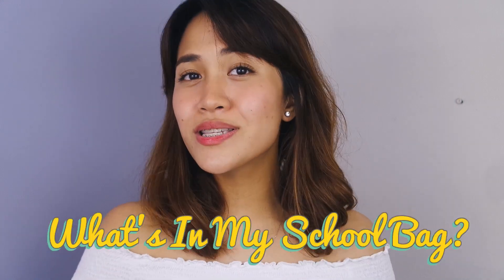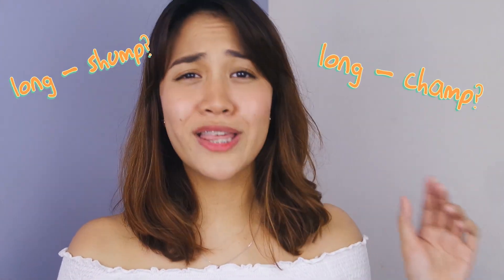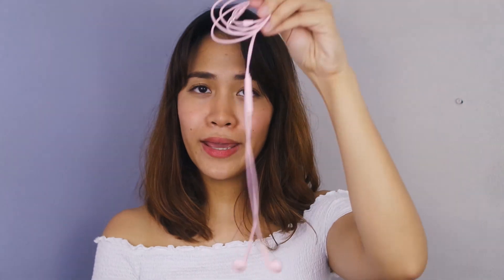What's In My Bag Philippines 2018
It's not back to school season but I just started going back to school! In this video I show what's inside my school bag. I have my makeup kit and pencil case essentials, things I can't forget like books, notebooks, and other fun stuff. This is what I bring when I take my MBA classes in the Philippines. It's kind of like being in the university or college again. Hahaha.

Products mentioned:

1. Cheek Stain by Exceptionnel Cosmetics
2. Face Mist by Vianne

Jamie